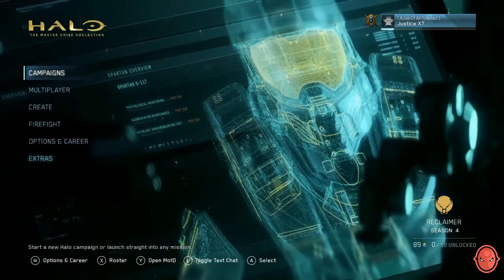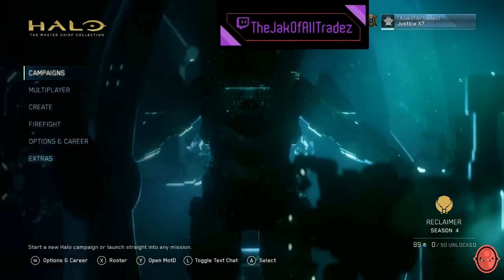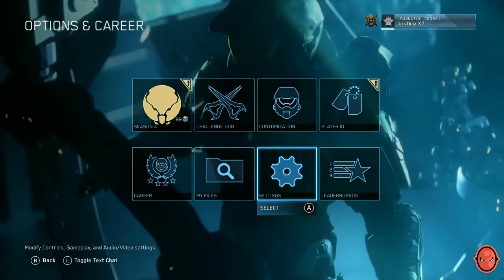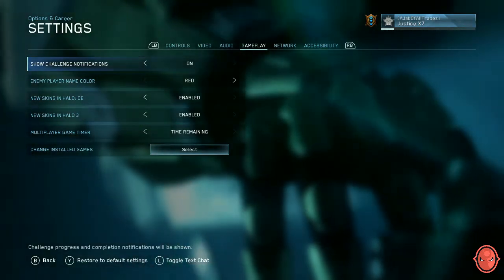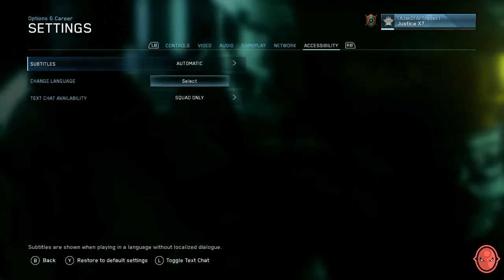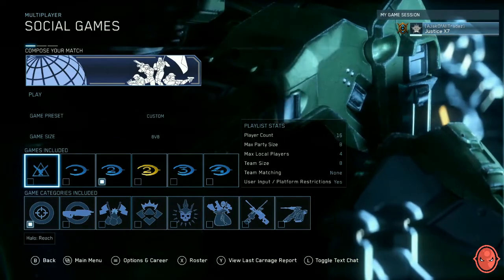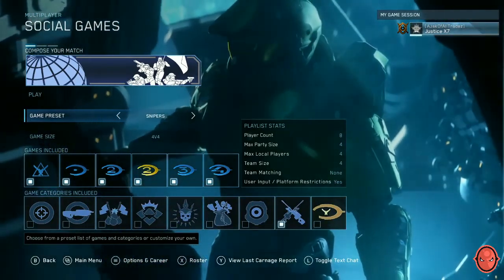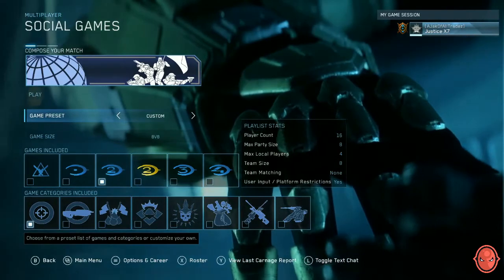Call of Duty Should Copy and Paste The Master Chief Collection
No Halo gameplay here so don't worry. Instead I show you some of the very recent and other changes that they made to the Master Chief Collection and how COD could GREATLY benefit from doing something like this in a F2P or premium format COD.